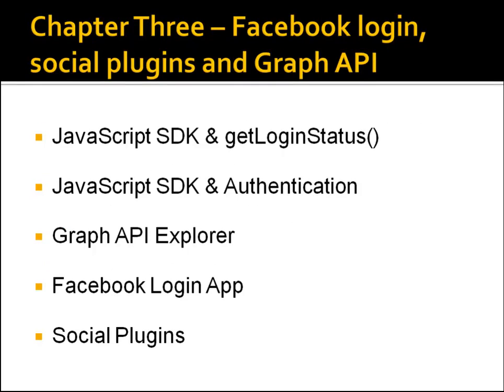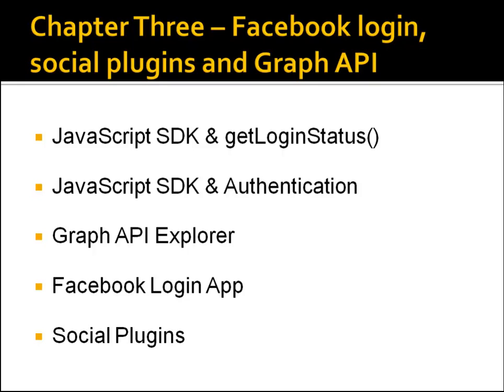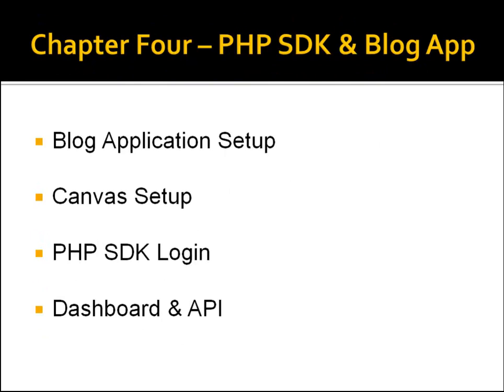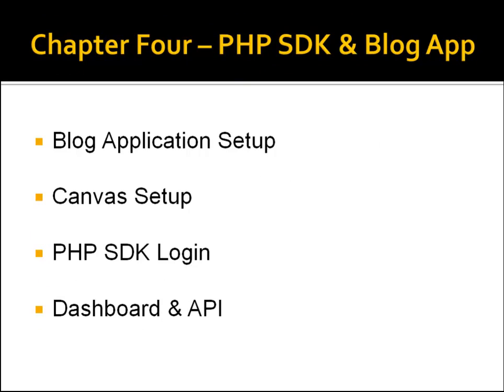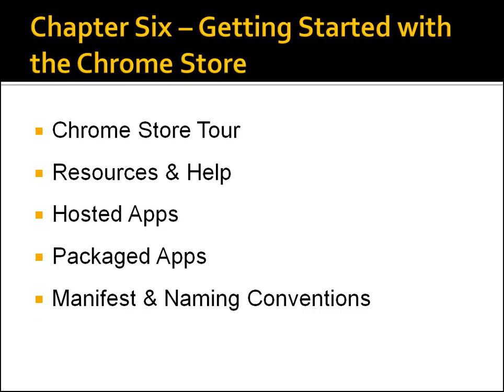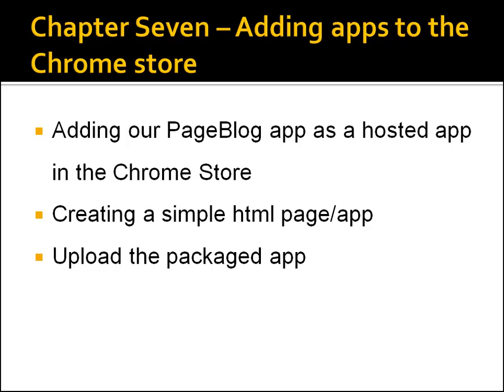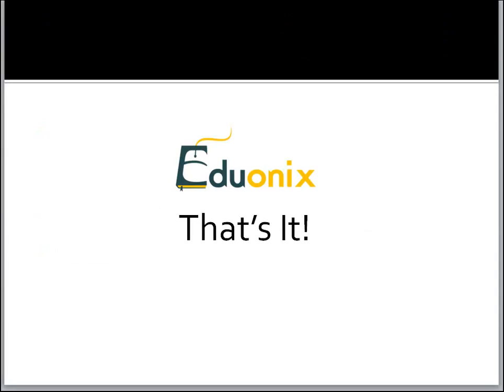Learn to Build Apps for Facebook and Chrome Store - learn App Development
What you'll learnTo create apps for Facebook and ChromeUnderstand use of the web technologies like Javascript, HTML5, CSS, JSON and PHPUnderstand the app development cycle for FacebookUnderstand the app development cycle for Chrome store
Web Apps are the future. They present a great new opportunity for developers worldwide to reach millions of app hungry consumers. Facebook being the big daddy of social networks present a great opportunity to monetize your idea by building apps for this amazing platform. Chrome is the popular kid with lot of fan following and with a thriving marketplace it too provides an opportunity which should not be missed. We at Eduonix Technologies are always working on creating content which help our students not only enhance their skill but monetize their ideas. This course of ours is aimed towards professionals and hobbyists alike. It will teach you to take your web programming knowledge to next logical step - web app development and monetization.
 You start with basic introduction to web technologies and then work towards creating apps which you can put on the market place by the end of the course. So go ahead and take the leap. Be the great app developer you always wanted to be!
this is the best App Development course. you can download and watch for free after enroll.